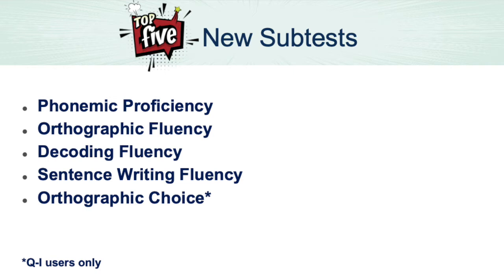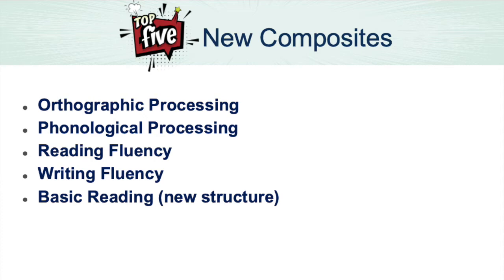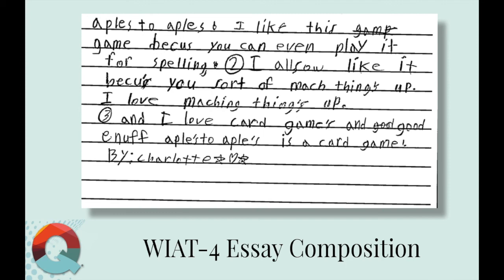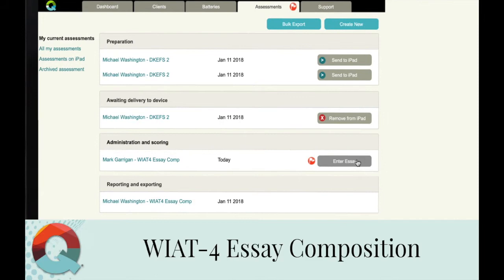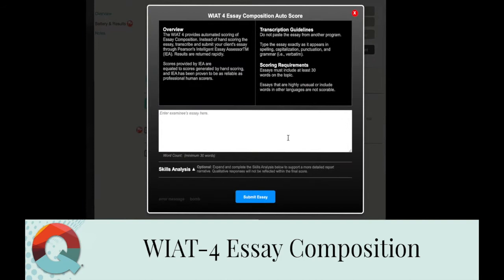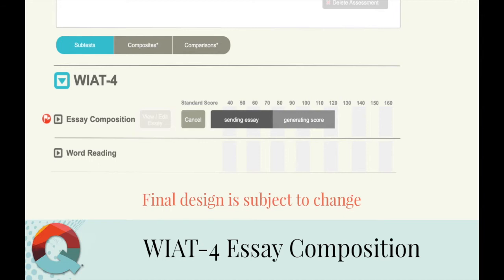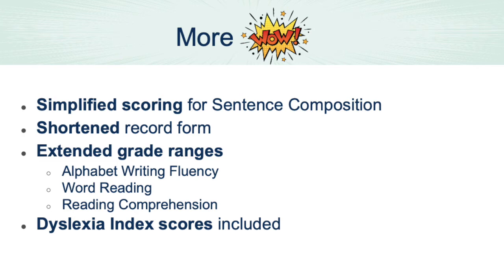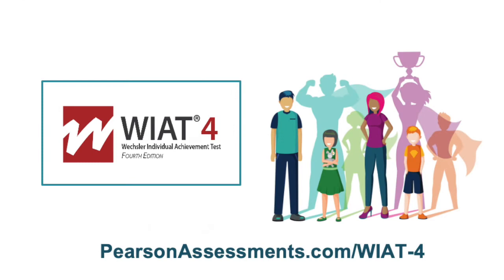Supercharge Your Superhero Work with WIAT-4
Meet Liz, an SSP and NCSP at Pearson, who is very excited to give you an overview of what to expect with the release of the WIAT-4 coming in Fall of 2020. Liz shares some of her favorite highlights on subtests, composite scores, automated essay scoring and more!